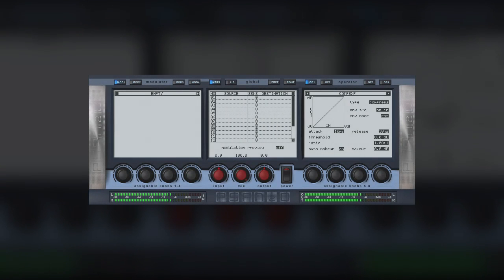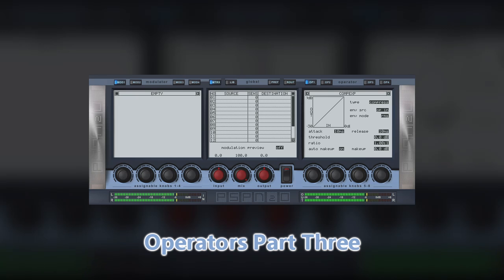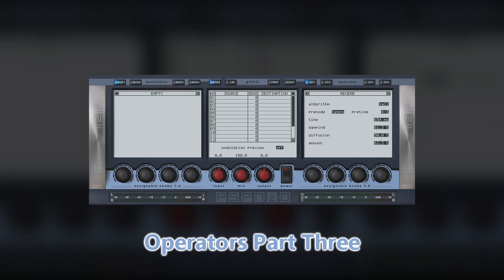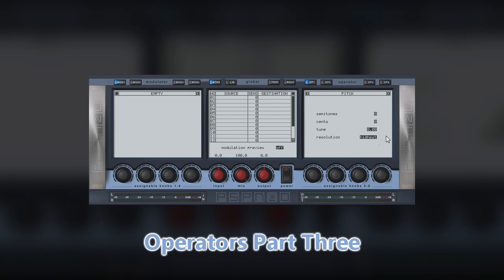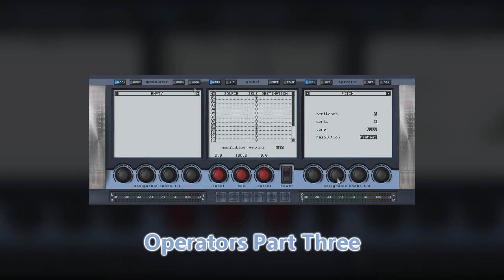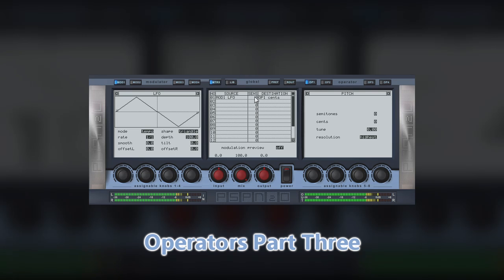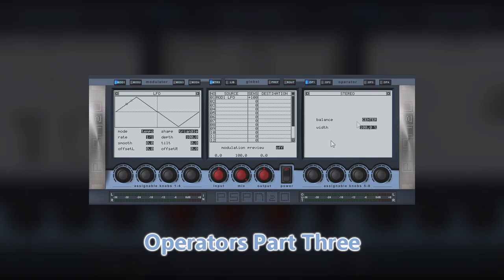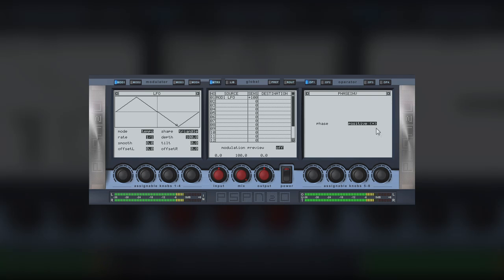PSP_N2O Operators Part 3